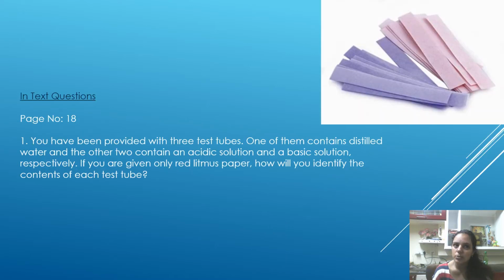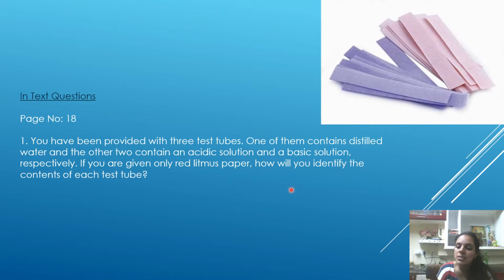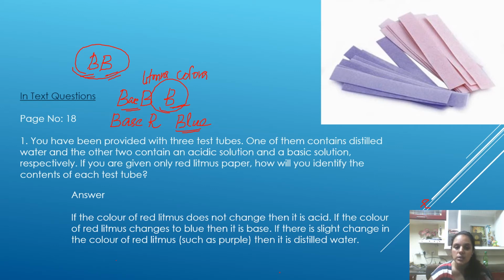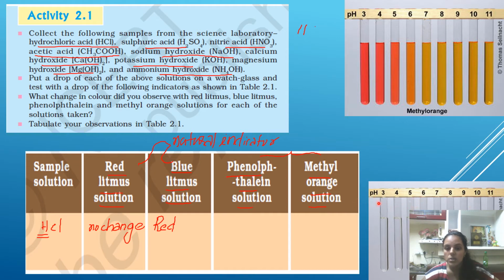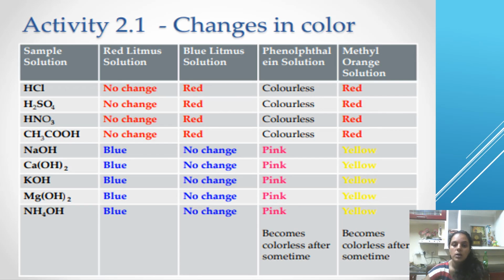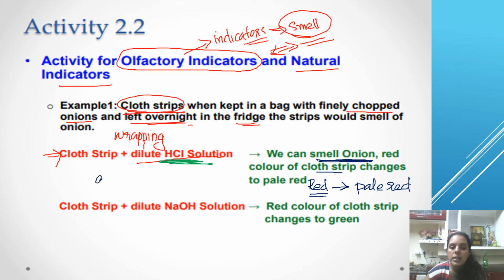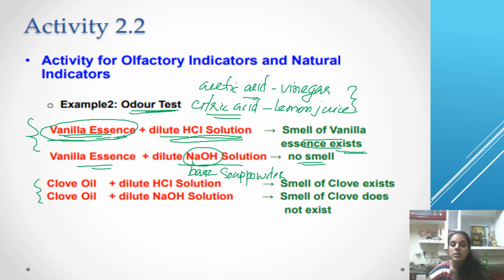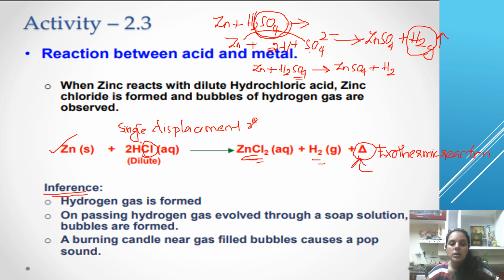Acids and Bases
this video will be helpful for both the teachers and students who follows NCERT 10th chemistry
u can use this as a reference material
hope u will love it